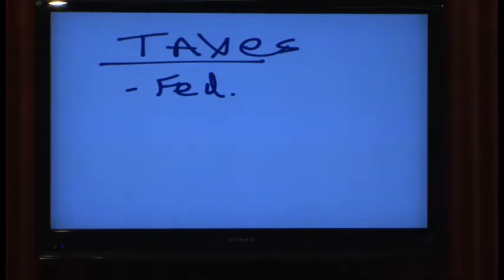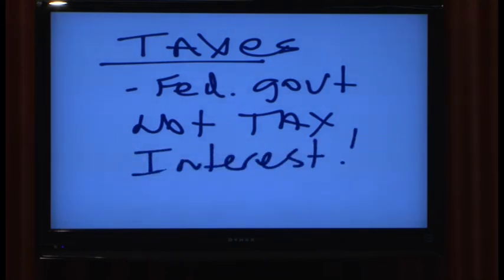Series 7 Exam Preparation Video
Brokertesting.com specializes in Series 7 Exam Preparation. The Series 7 FINRA Exam is very challenging. Our online video course will prepare you to pass your exam with a high score! We offer Series 7, Series 6, Series 63, Series 65, Series 66, Series 26, and Series 24 online classes and video lectures. This is a sample video of our Series 7 video lecture.
and join our video lectures that offer unlimited quizzes and exams that mirror FINRA tests.

Sample of Product.